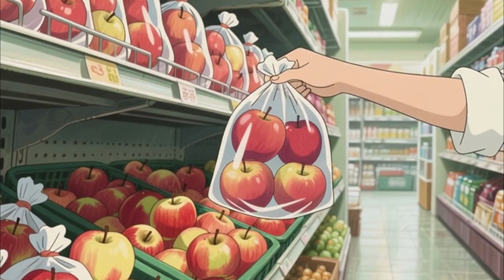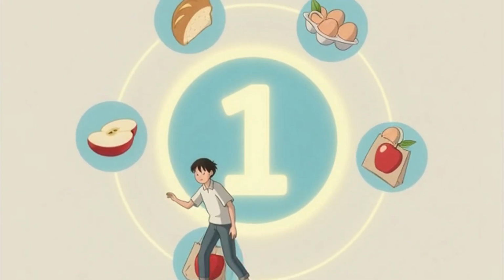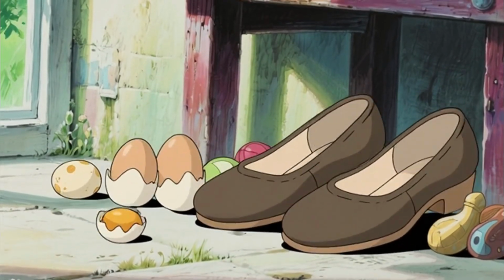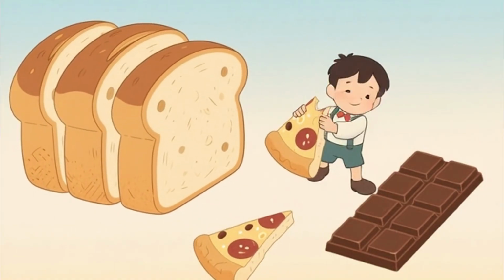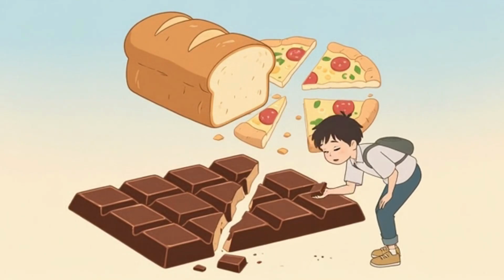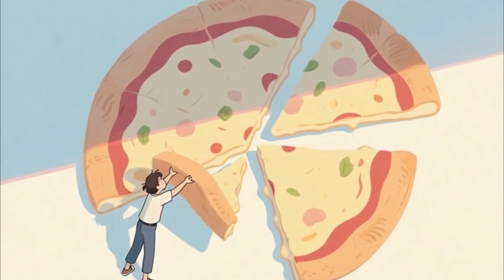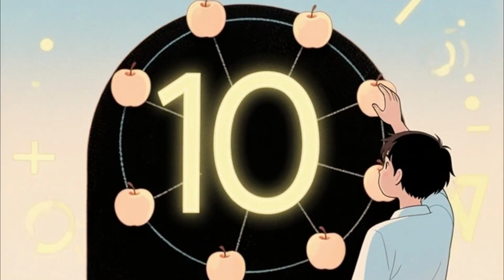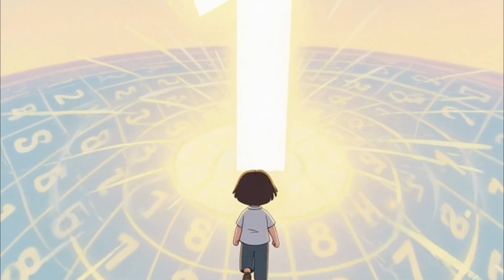What Does ‘One’ Really Mean? The Secret Behind Our Number System.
What does “one” really mean? 🤔
In this short explainer, we uncover the hidden power of “ONE” — the simple but brilliant idea that holds our entire number system together. From dozens of eggs to slices of pizza, discover how composing and partitioning units shape everything in math — and why “1” isn’t always just one thing.

If you love learning how math truly works, this video will change how you see numbers forever!

📘 Watch till the end to see how a single unit builds the entire world of numbers.